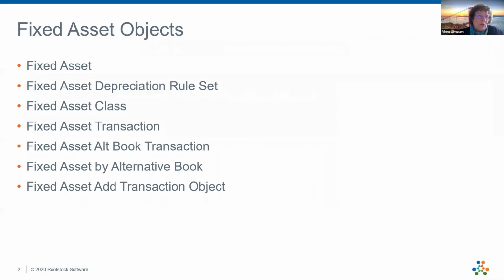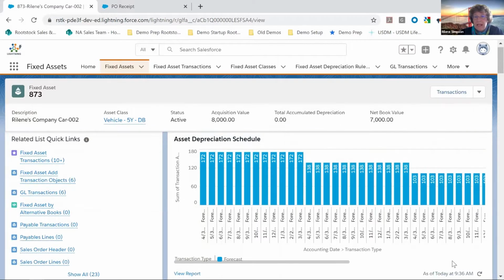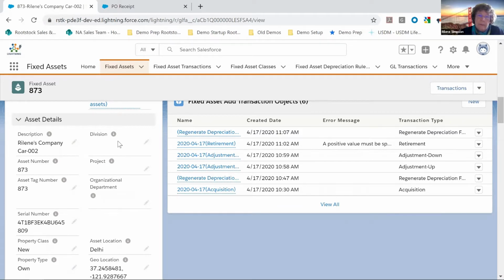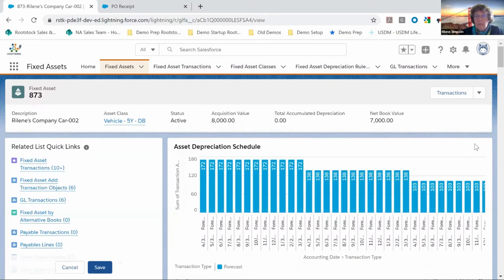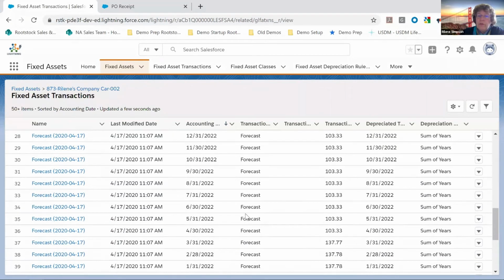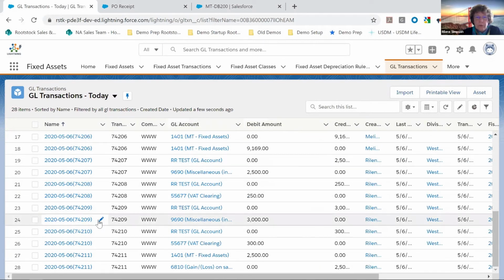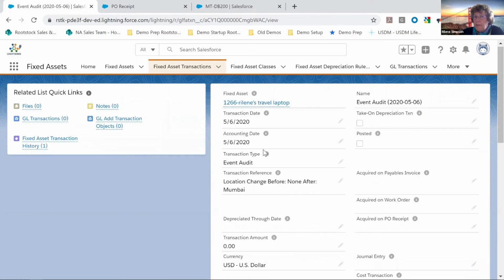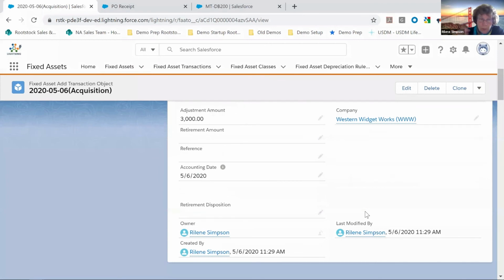Fixed Asset Inventory Software - Rootstock Webinette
Managing your company's fixed assets is an important part of running a successful manufacturing business. Rootstock Manufacturing ERP's Fixed Asset Inventory Software can help you keep track of your assets, track their performance, and make informed decisions about their maintenance and replacement. In this informative webinette, we will show you how our Fixed Asset Inventory Software capabilities can help you manage your assets from acquisition to disposal. With the help of Rootstock, you can easily track all your fixed assets, including their location, maintenance history, and depreciation. You'll also be able to create and track budgets for asset maintenance and replacement and generate reports to help you make informed decisions about your assets.